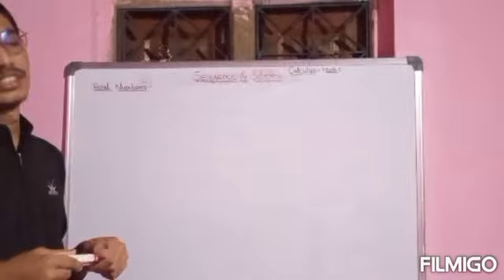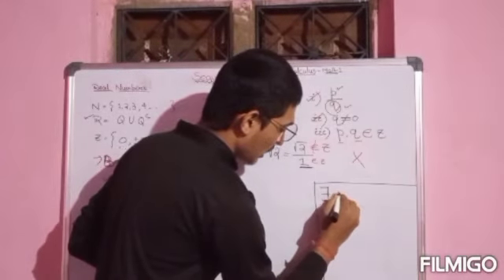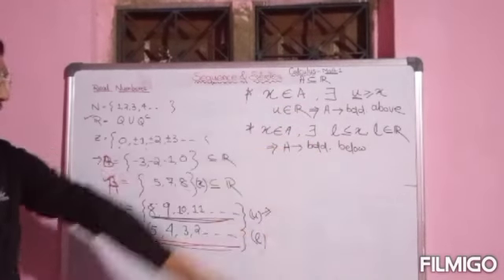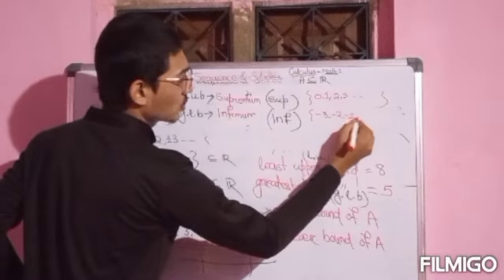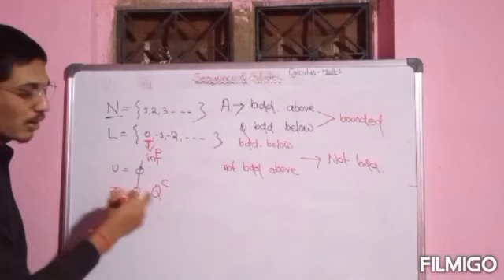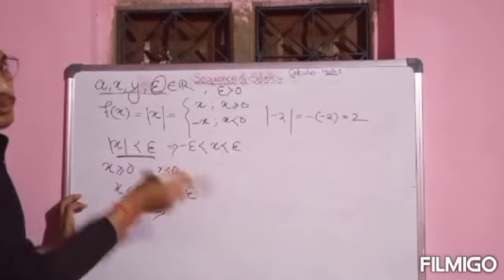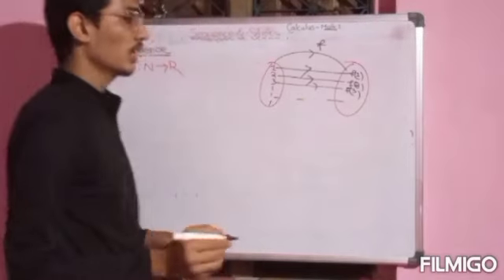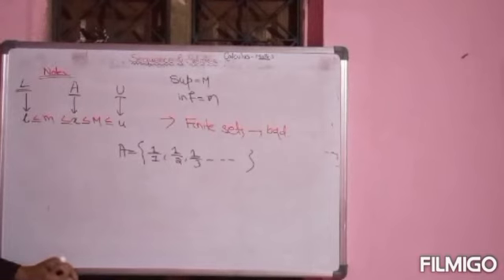Sequence & Series_Part-1